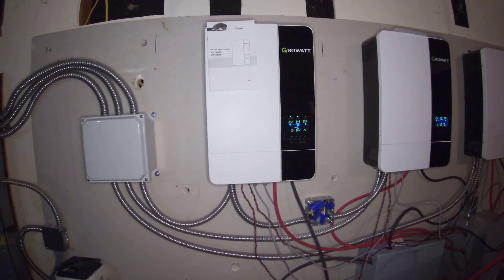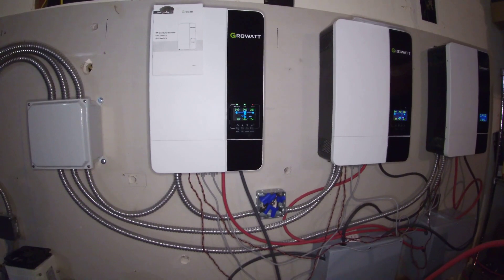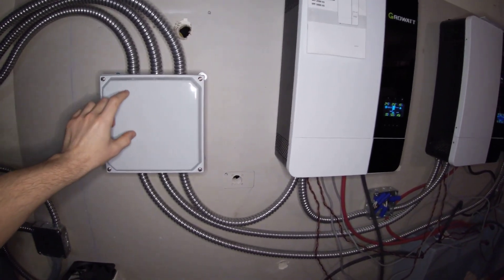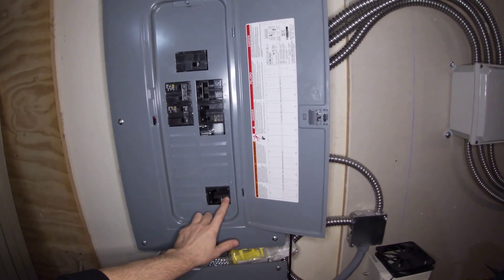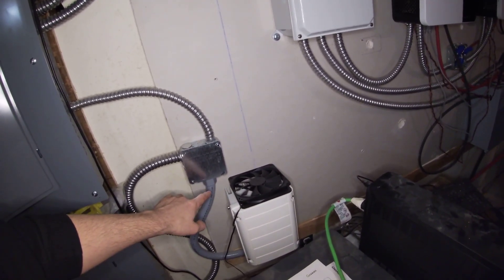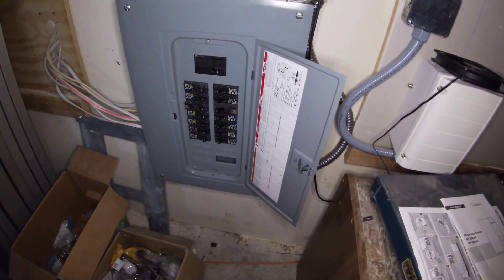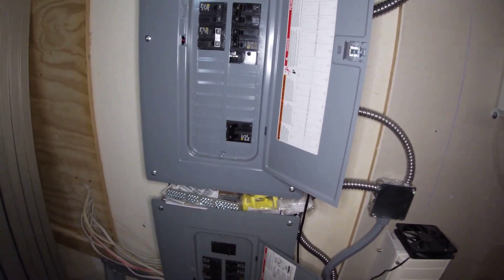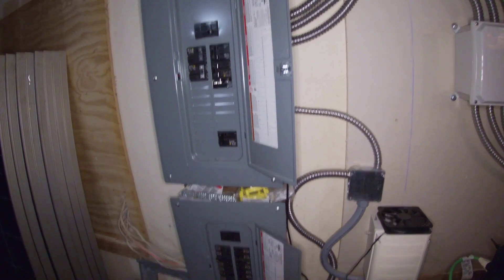Growatt 5000 ES with auto-transformer for split-phase power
This is my home battery backup system using 3x Growatt 5000 ES from Signature Solar, with a SolarEdge SeaAuto 5kw auto-transformer, and 4x Gyll/EG4 5kw batteries (plus a few other 48v batteries behind them). In order to safely connect the 120v loads with the auto-transformer, I separated my 120v and 240v loads into 2 separate breaker panels. The 120v panel and auto-transformer are fed from a single 2-pole breaker in the 240v panel, so if that breaker trips for any reason then all power to the 120v panel is lost and there won't be a floating neutral.

I forgot to add that the ground is also bonded from the 240v panel to the 120v panel.